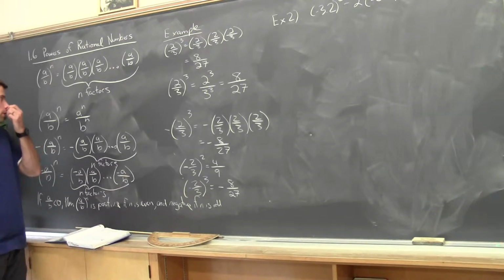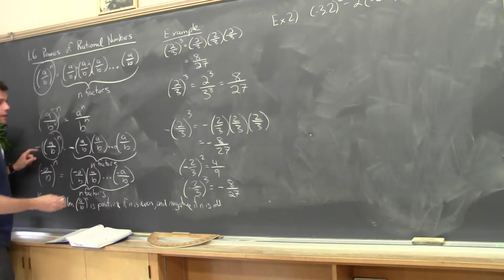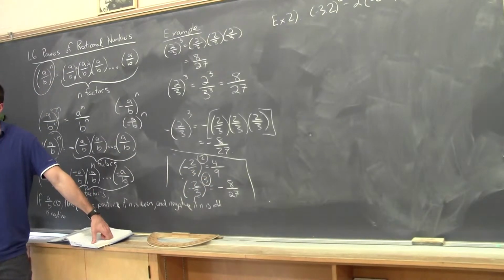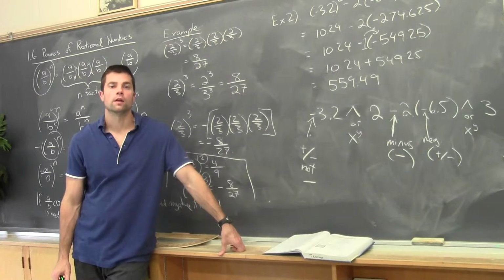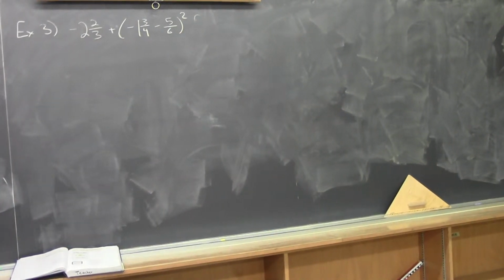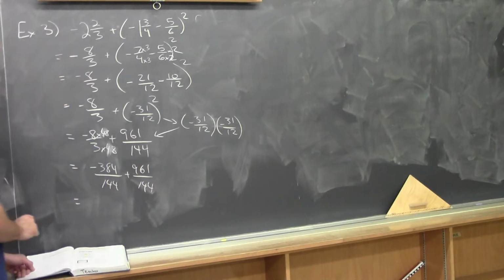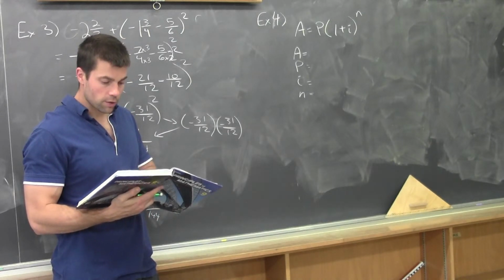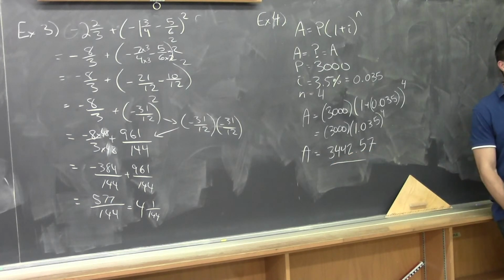1.6 Powers of Rational Numbers